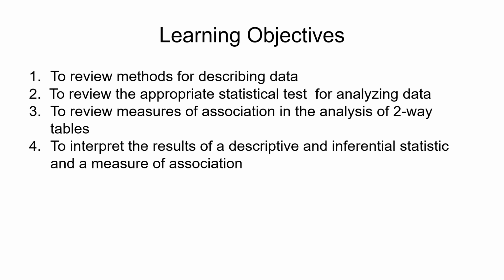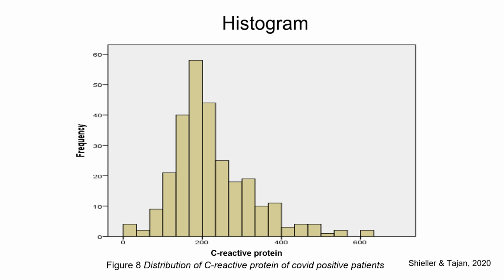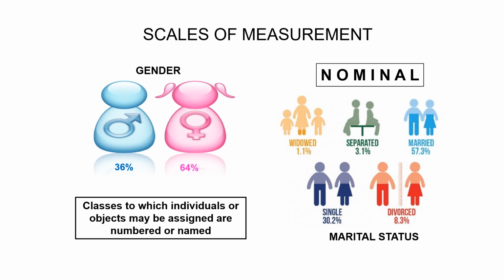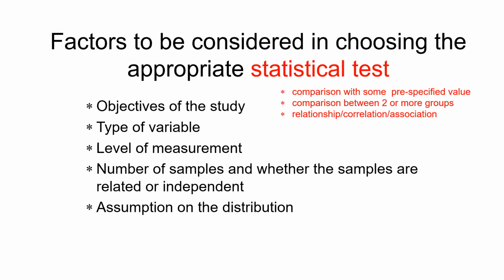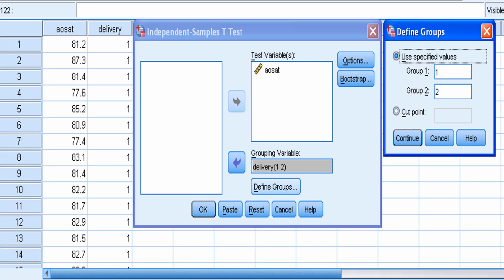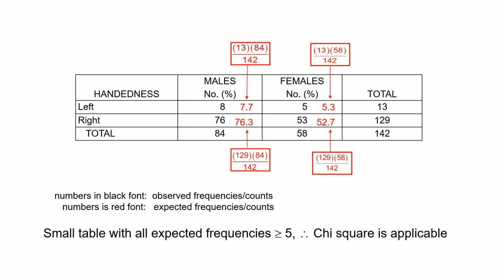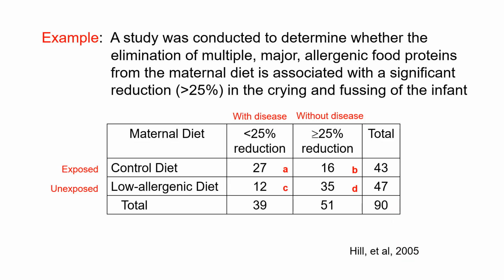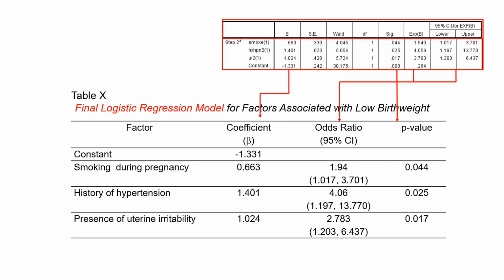REVIEW OF DATA ANALYSIS 2023 2024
This session will focus on the means to analyze and present the data collected by the researchers.  At the end of the session it is hoped that the students will be able to analyze and present the results of their research in a systematic manner.